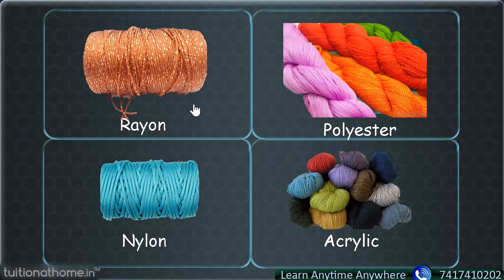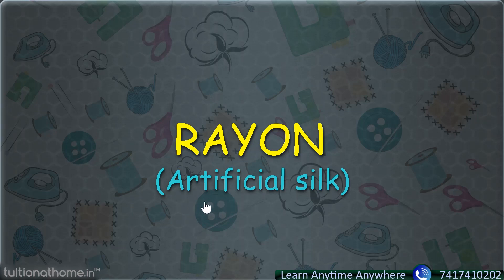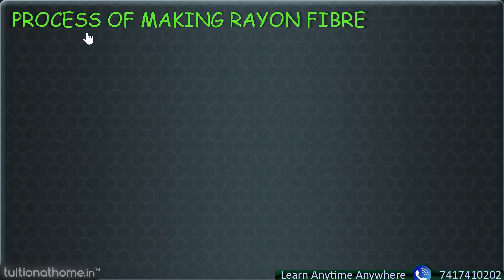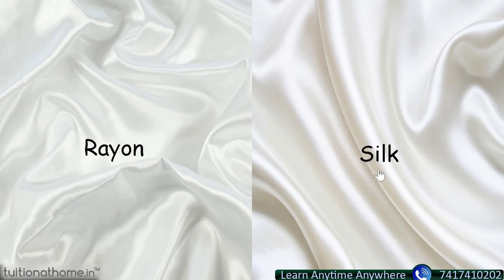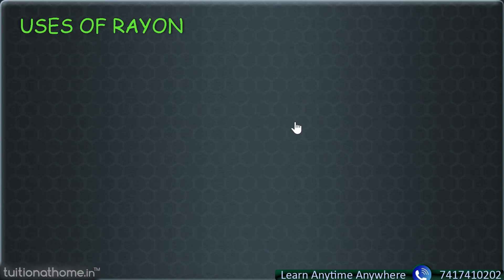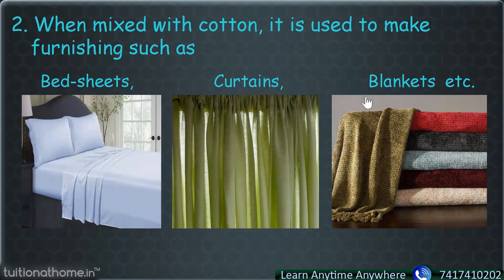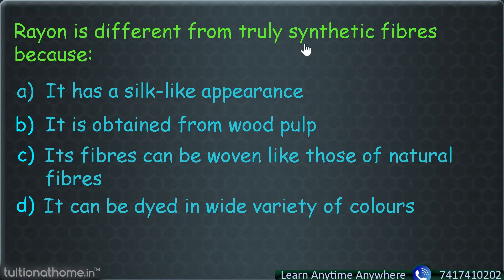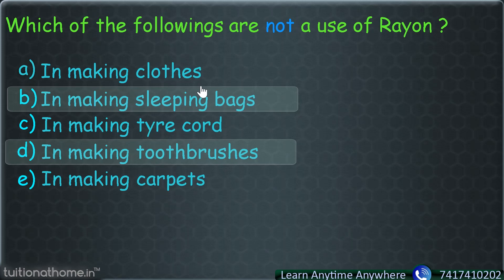Class 8 - Rayon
*T&C for Call & Win Applied - Only First 1K Customer is eligible for the offer. Management reserves the rights for the eligibility criteria.